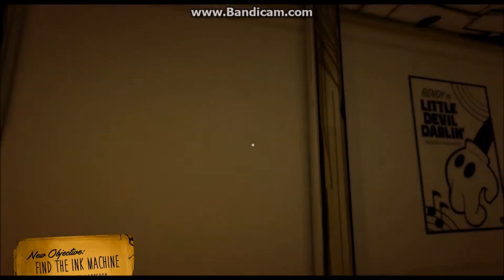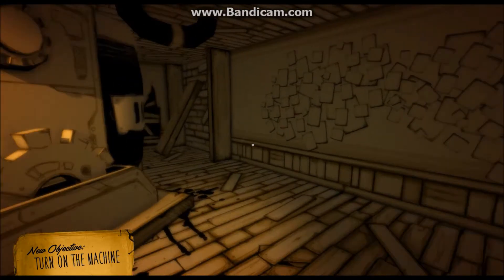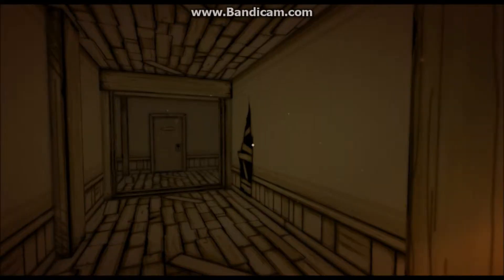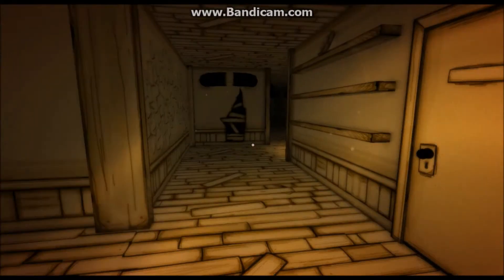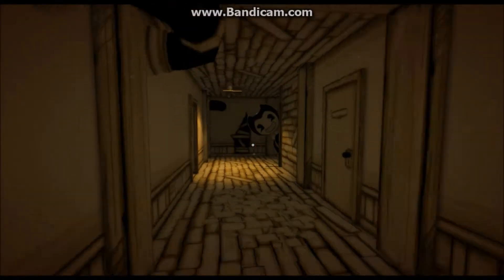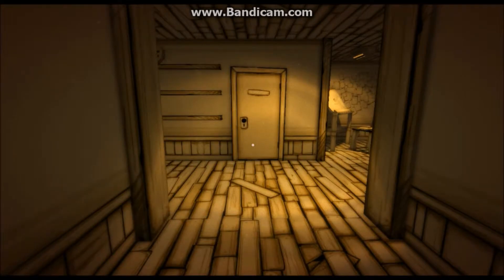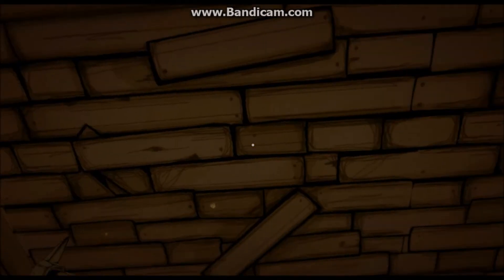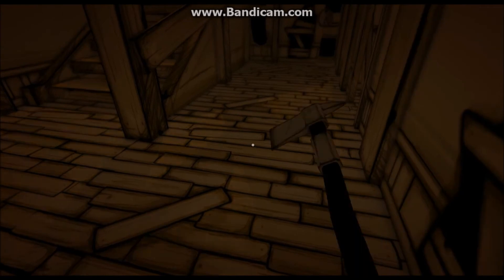bendy and the ink machine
anytime is gaming time